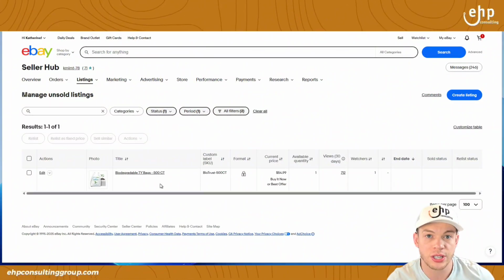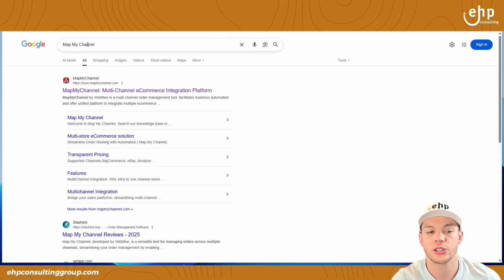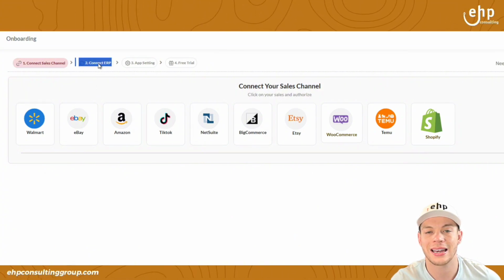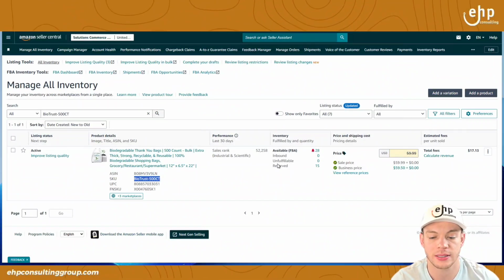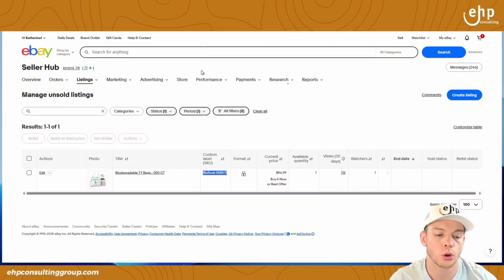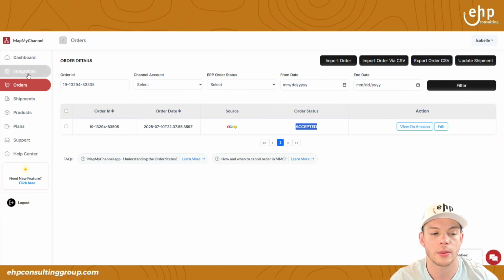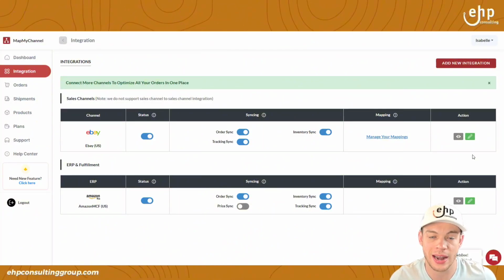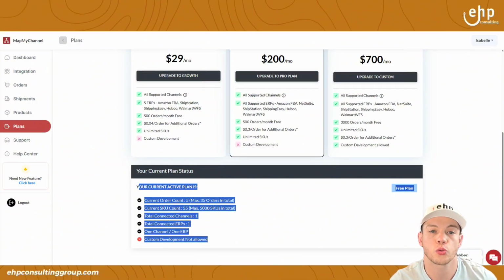How to Connect Amazon FBA to eBay for Easy Multi-Channel Fulfillment for 2025!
Helium 10 Amazon Software Are you deciding whether to sell on Walmart or Amazon?

📌 Key Takeaways from this Video:
✔️Discover the biggest pros and cons of selling on Walmart Marketplace vs Amazon
✔️Learn how seller fees compare between Walmart and Amazon FBA
✔️Understand the differences in competition and market saturation
✔️See how customer expectations differ on each platform
✔️Find out which platform is easier to get approved to sell on
✔️Learn about listing optimization differences and SEO best practices
✔️Explore Walmart’s shipping requirements vs Amazon’s FBA program
✔️Get real-world insights to help you choose the right platform for your business

💡 Pro Tips:
✔️Consider selling on both platforms to diversify your revenue streams
✔️Research your niche’s demand and competition on Walmart before listing
✔️Use professional photos and optimized titles for both marketplaces
✔️Stay compliant with Walmart’s stricter listing guidelines
✔️Leverage Amazon’s FBA program to simplify logistics and scale faster
✔️Track your margins carefully, as fees can vary significantly
✔️Stay up to date with policy changes on both platforms to avoid suspensions

By the end of this video, you’ll have a clear understanding of the pros and cons of selling on Walmart vs Amazon so that you can make the best choice for your e-commerce business.
Please drop a comment if you have any questions or would like me to cover other Walmart or Amazon seller topics.

Timestamp:
0:00 Introduction
0:46 The “Map My Channel”
1:14 Importance of SKU
2:26 The Plans
3:27 Outro